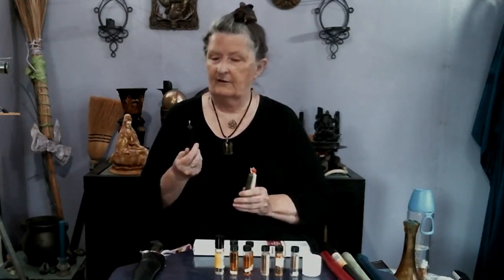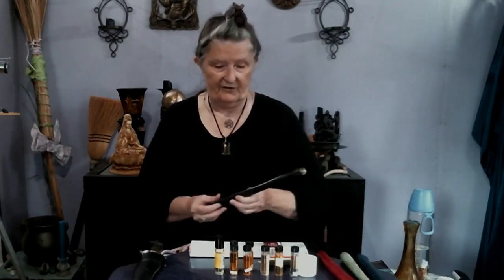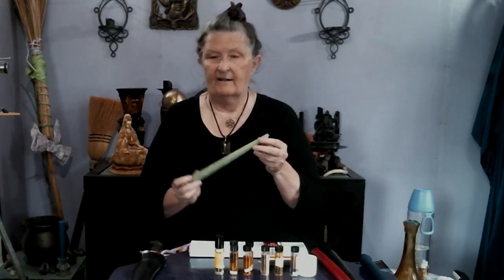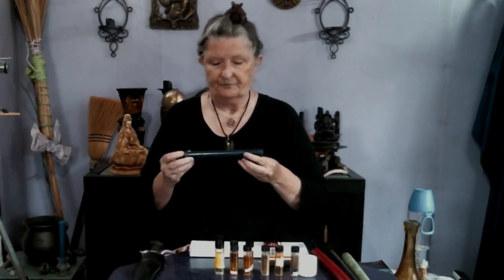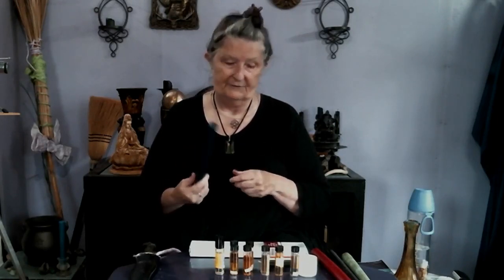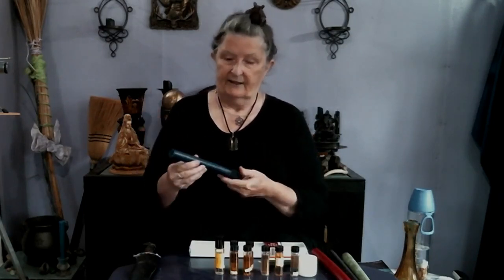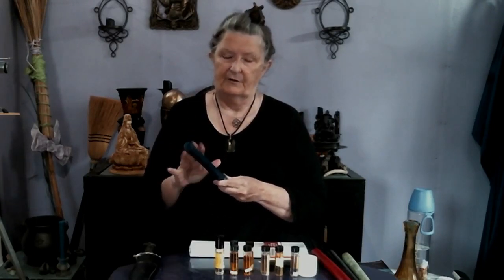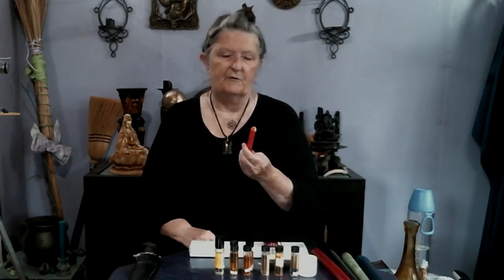Candle Magic for Beginners 🔥 | Colors, Spells, Anointing & More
Ready to light up your spellwork? 🔮✨ In this video from Siofra's Magic Alcove, Siofra Bradigan walks you through the essentials of Candle Magic — from candle types and colors to writing spells, anointing with oils, and proper magical etiquette.

Whether you're new to candle magic or just need a cozy refresher, you'll learn:

How to choose the right candle (color, size, wax type)

Carving spells and personal symbols

Anointing techniques and oils

Tips for safety and sacred space setup

Using candles to send energy, break bonds, or honor spirits

Perfect for Samhain prep or year-round practice. 🕯️
Let the flame guide your magic!

👉 Got questions about candle spells? Drop them in the comments and let's keep the magic flowing.

Blessed Be!

Super Thanks has been activated!  There are now several classes that have been done through zoom that can be purchased directly. The cost is $25 per class.